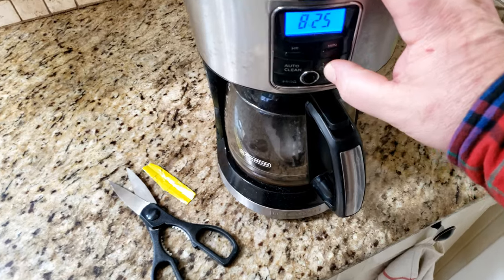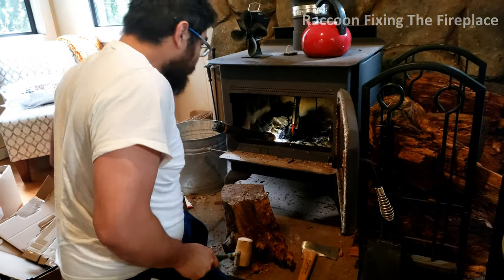Taste Test CAFÉ EL MORRO - 18,953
Way to early, but powered through some morning coffee testing while Raccoon fied the fireplace.

Wanna Try Some?

My Cookbook!
Or even better Cookbook and T-shirt combo, SIGNED!